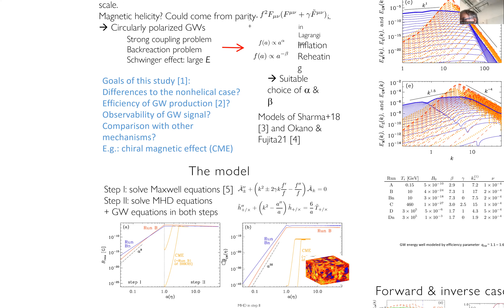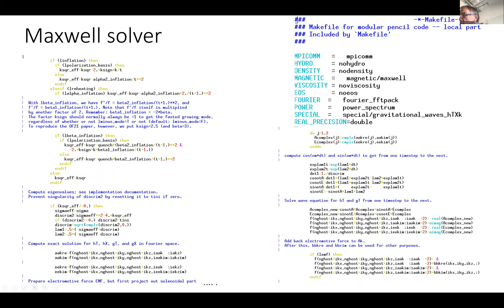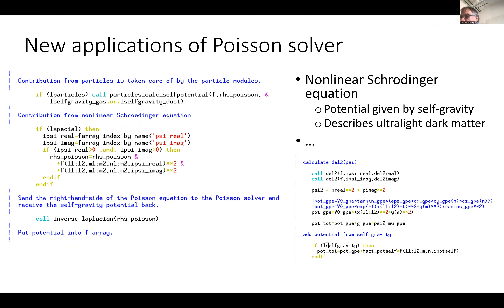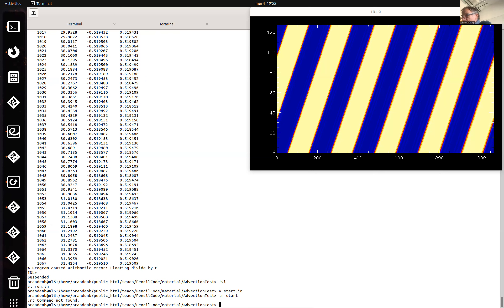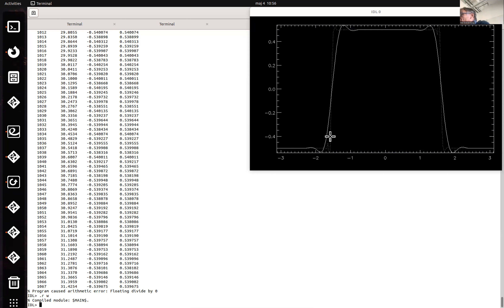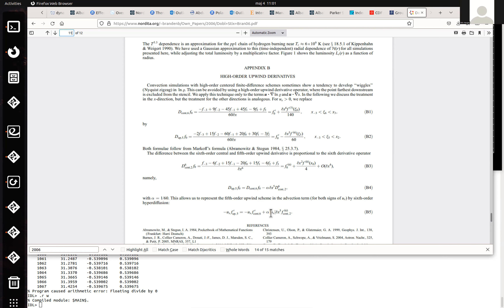Axel Brandenburg: Selected code updates since 2021